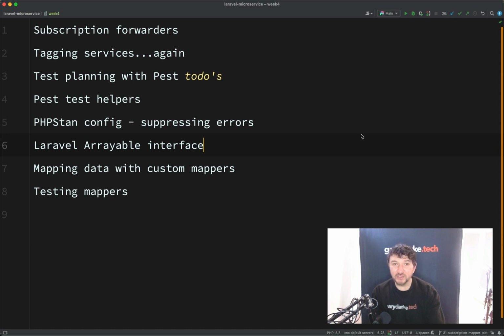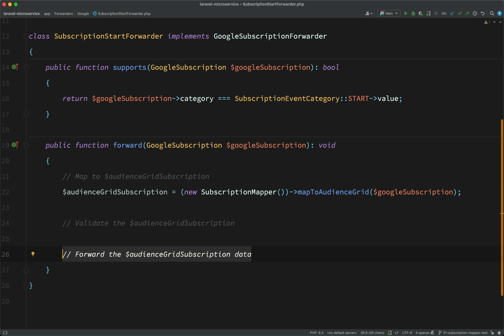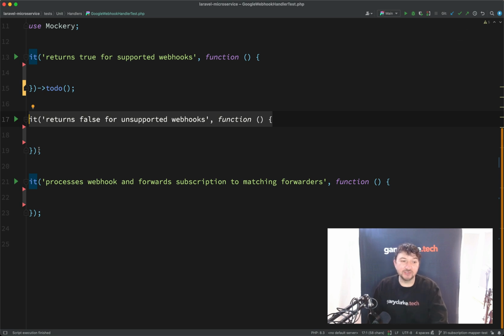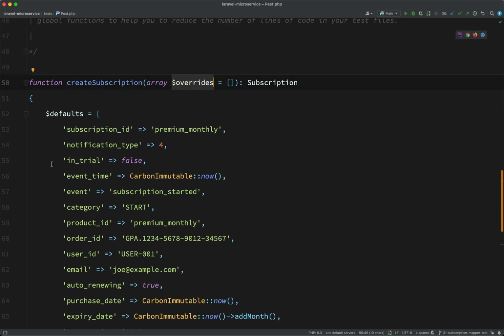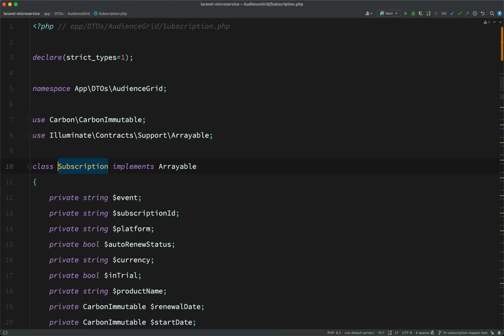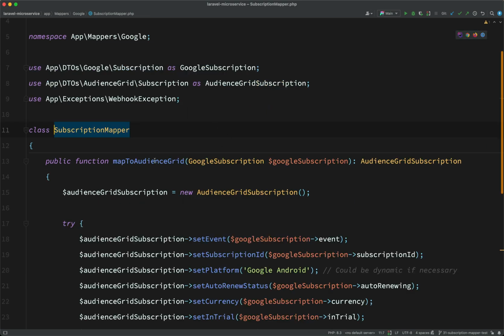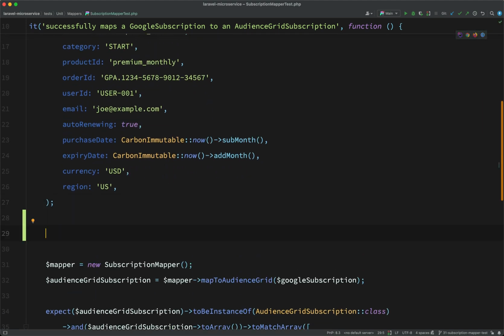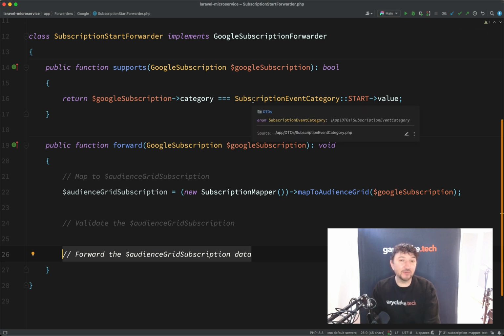Laravel Microservice - Arrayable Interface + Pest + Data Mapping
This week, we tackled subscription forwarders, ensuring webhook events are routed to the right handlers. We revisited tagging services in Laravel’s container, reinforcing how to dynamically resolve dependencies.

On the testing side, we planned tests using Pest’s `todo()` function, created reusable test helpers, and refined PHPStan config to suppress irrelevant errors. We also explored mapping data with custom mappers and wrote tests to verify transformations.

Each lesson moves us closer to a fully testable and maintainable Laravel microservice! 🚀